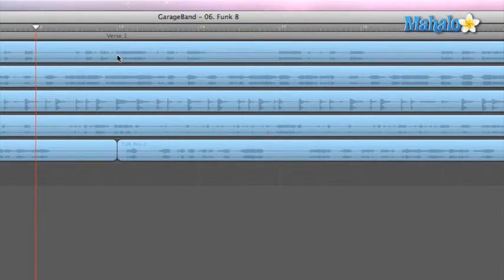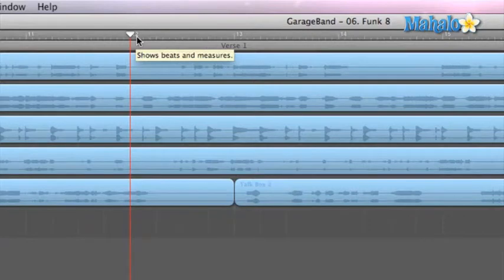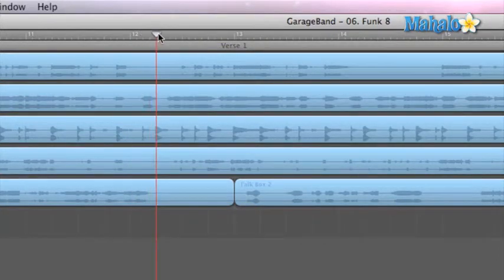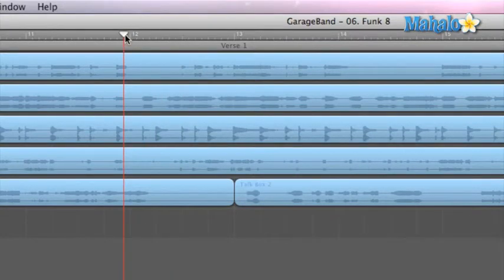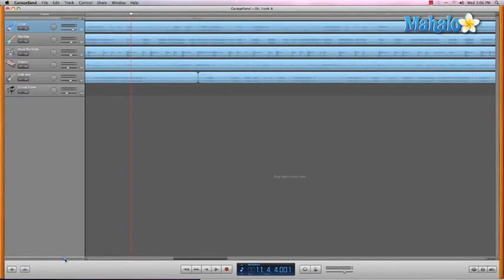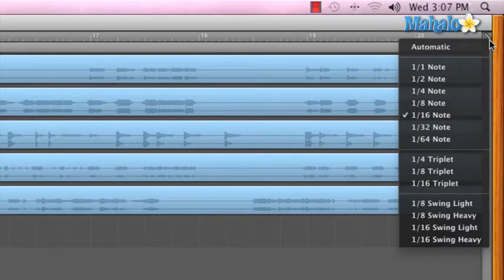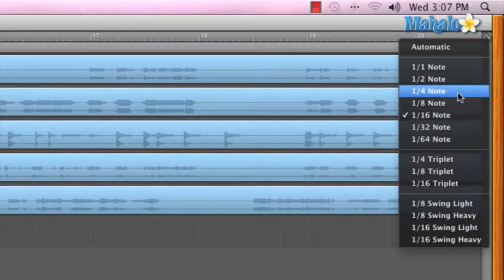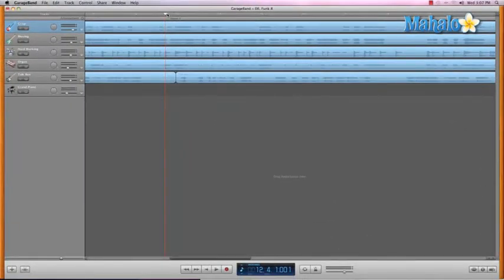4-6 Timeline Grid